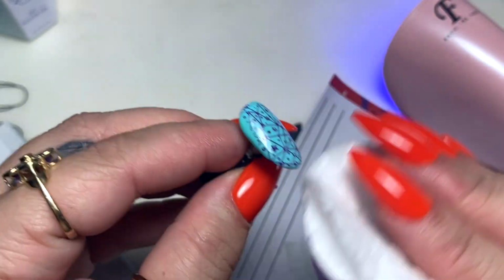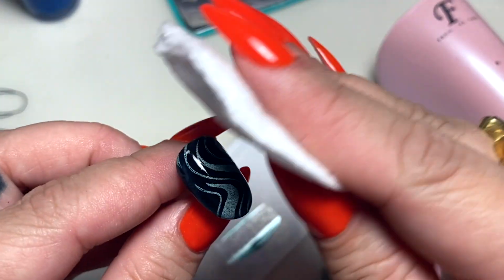😁 Devon's Funny Nail Stamping Bloopers | 1-Minute Maniology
Just when you thought nail stamping over gel while during a live recording would be easy peasy lemon squeezy, but turns out to be "difficult difficult lemon difficult"! That's what Devon, Maniology's Nail Educator was experiencing. Yet, as we always say here at Maniology, practice makes it extraordinary.

SHOP for all your Maniology nail stamping and nail art products

📷 SHARE your manicures and tag us

Nail art is a craft. A creative journey. There might be challenges along the way and the results will be your own. There is no right or wrong way to be creative as long as you are having fun and expressing yourself!